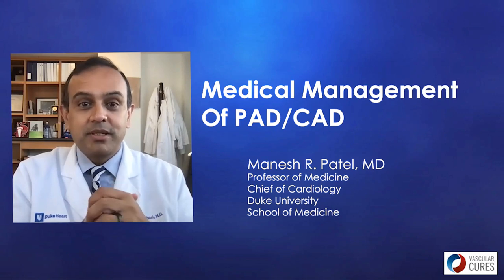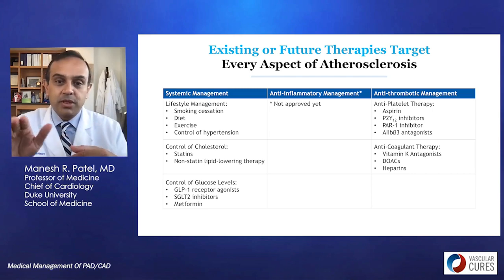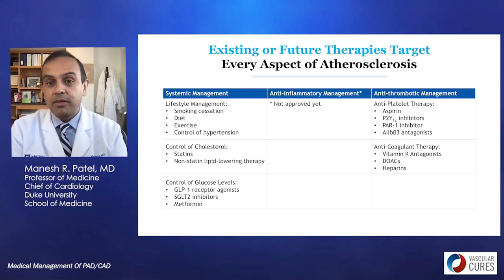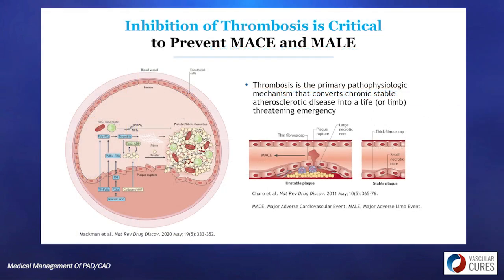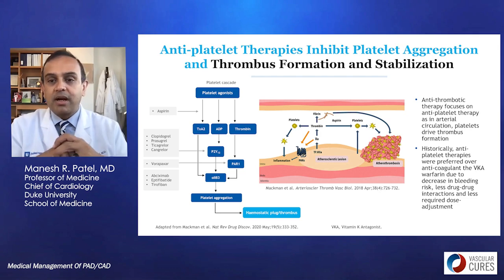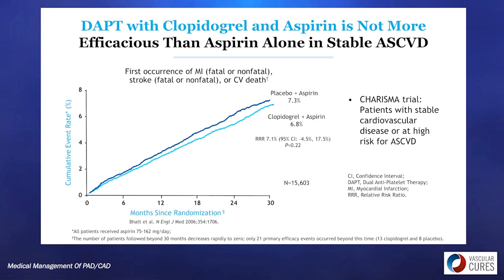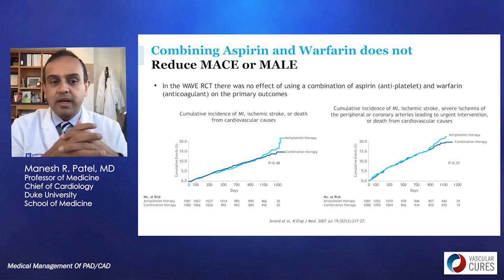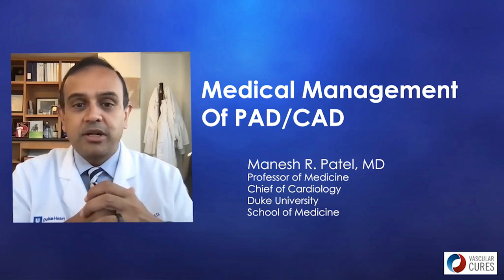Medical Management of Peripheral Artery Disease and Coronary Artery Disease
In this video, Dr. Manesh Patel of @dukeuniversity @dukemedschool describes proper medical management of patients that present with PAD or CAD. This video is part of Vascular Cures’ PAD/CAD Learning Hub for Non-Specialists